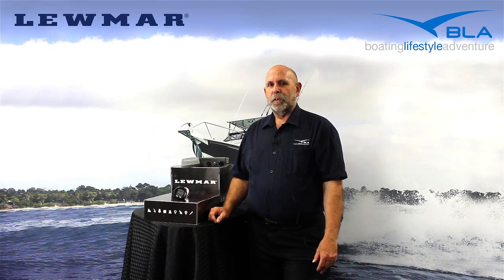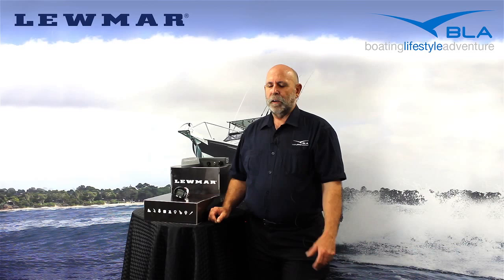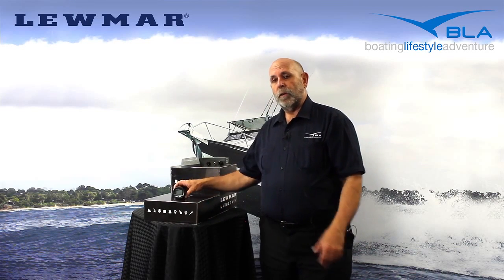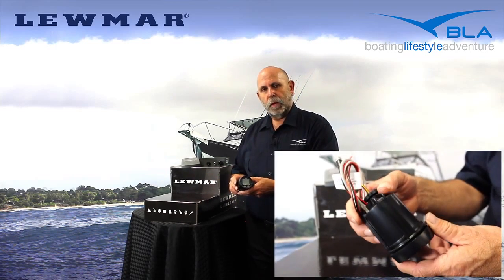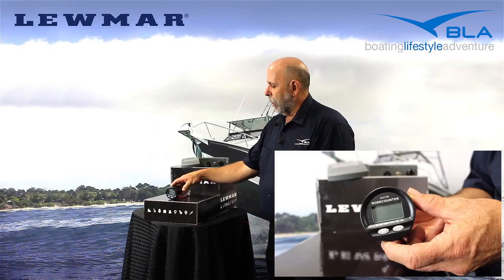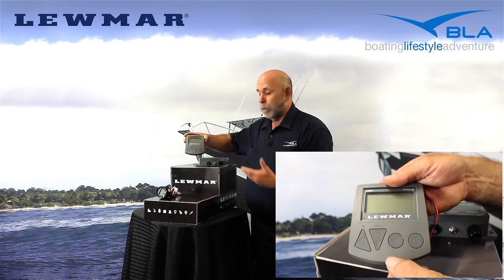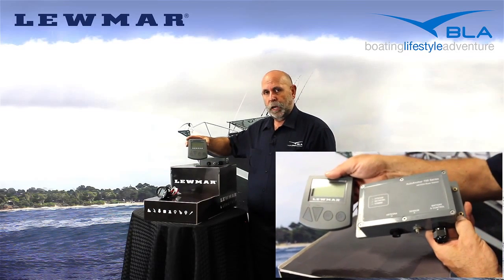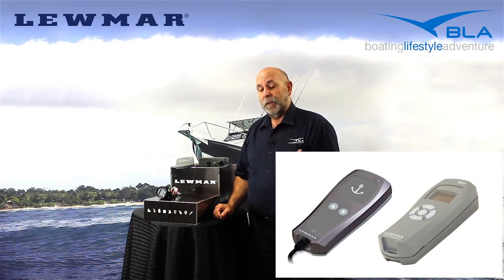BLA - Trade Talk - Lewmar Chain Counter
Take a look at the range of Lewmar chain counters available through BLA.